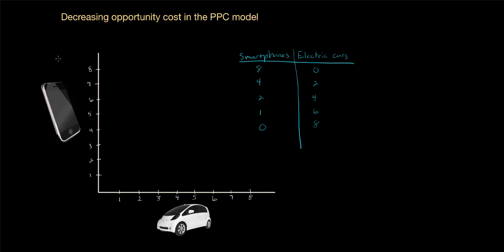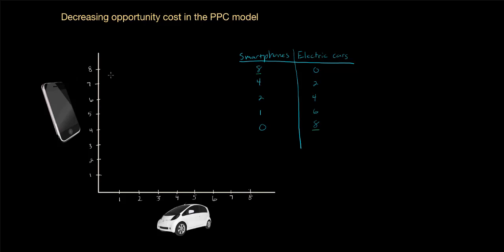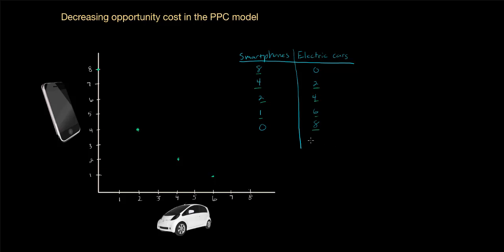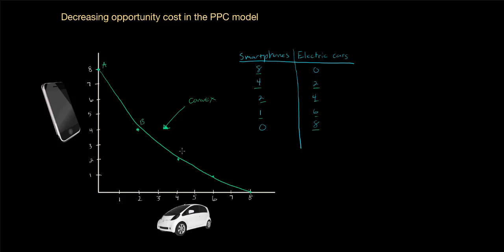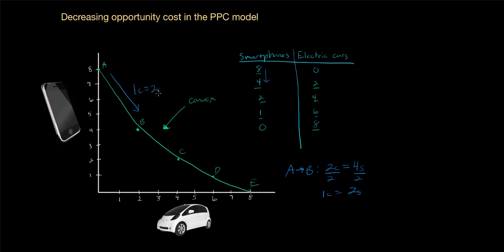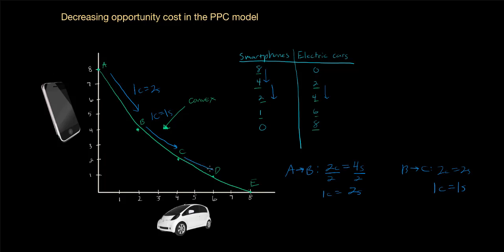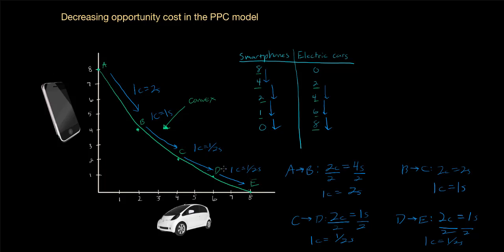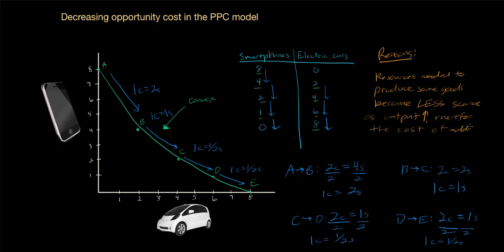Decreasing Opportunity Costs in the PPC Model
The shape of a production possibilities curve tells us how the opportunity cost of a good changes as output of that good increases. If the PPC is bowed inwards towards the origin, then the opportunity cost of a good decrease as its output increases. This lesson explains and illustrates how and why this might happen.

More resources for economics students and teachers at econclassroom.com